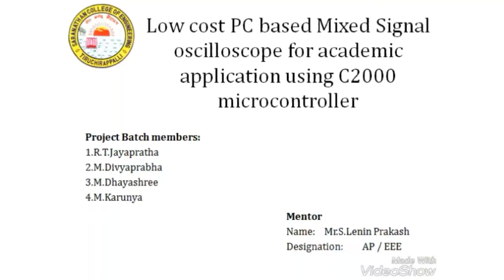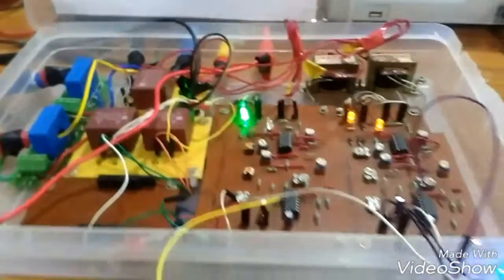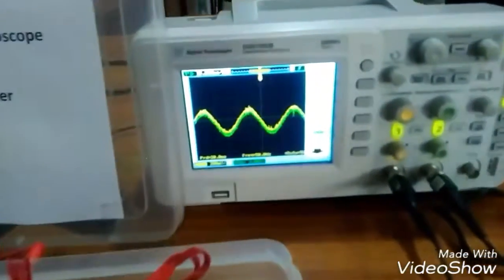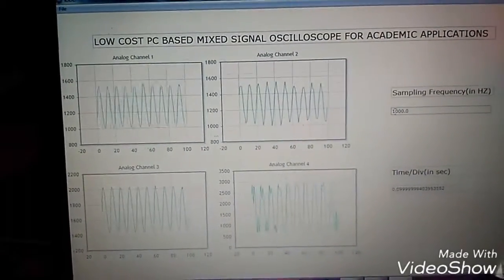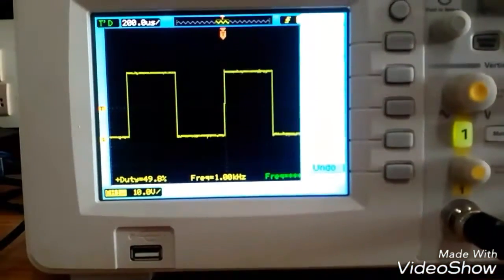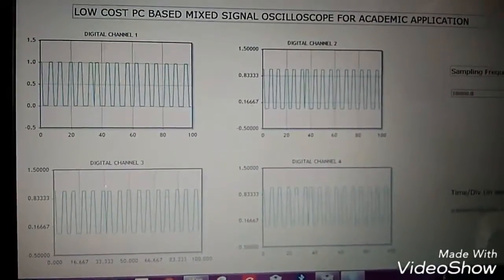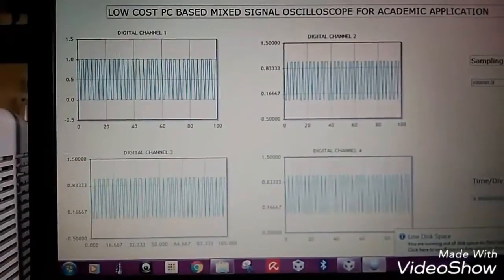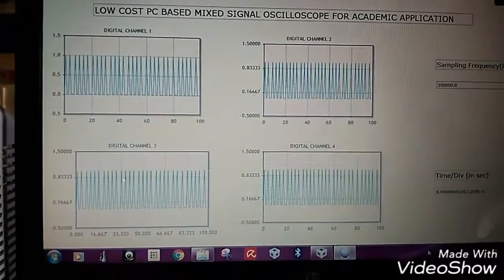Low cost pc based mixed oscilloscope for academic applications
Low cost pc based mixed oscilloscope for academic applications VIDEO-2(788 LCPCMSO Vd 2)